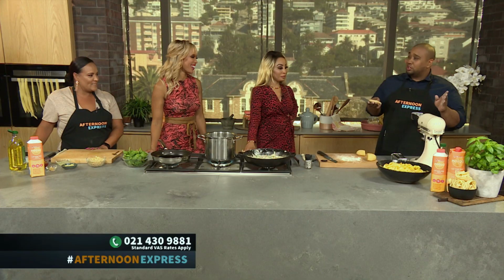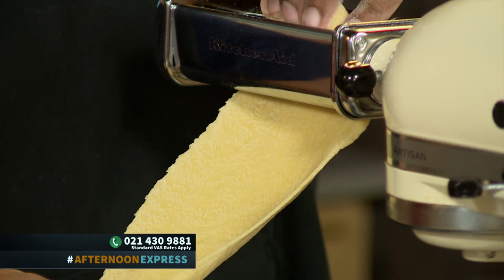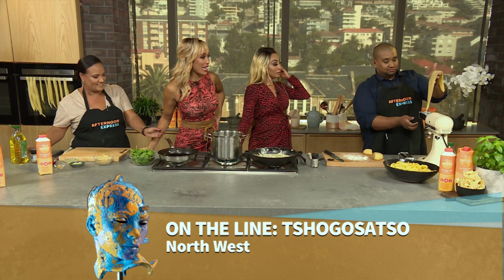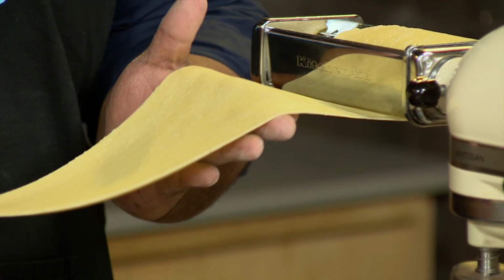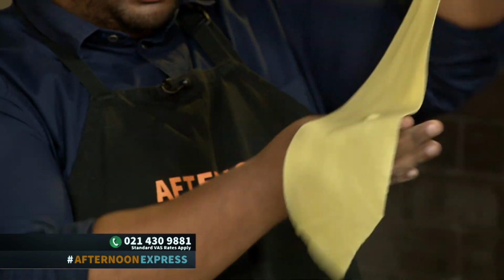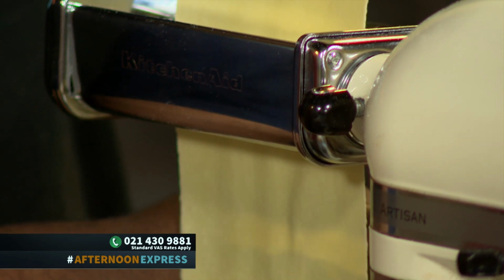Clover Nolac smokey chicken pasta - Part 3 | Afternoon Express | 19 February 2019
If you’re lactose intolerant, then listen up. Clover Nolac has launched a 21 Day NolacChallenge and wants you to feel the difference by enjoying dairy again. All you have to do is introduce Nolac lactose free milk into your diet for 21 days and join in the conversation. To help you get started and inspired, we’re cooking up a deliciously, creamy and smokey chicken pasta dish. Helping us to cook up this deliciousness is the ever so fabulous Khanyi Mbau, who has joined in on the NolacChallenge.

If you would like to try this at home, SMS the keyword “Clover” to 33650 to get the recipe sent to you. SMS’s cost R1,50 and free SMS do not apply.